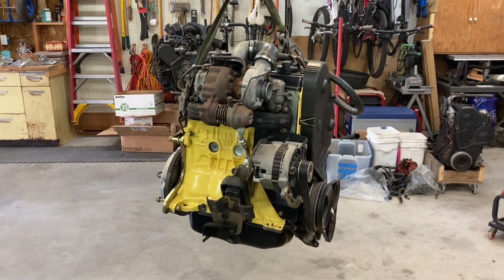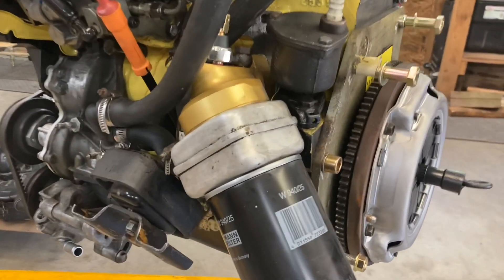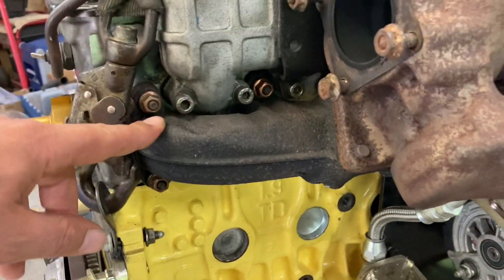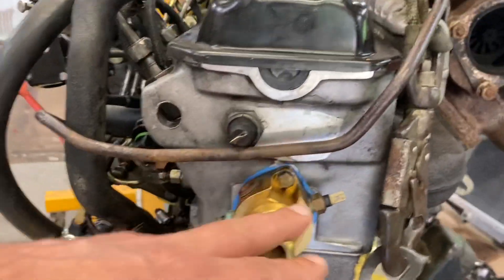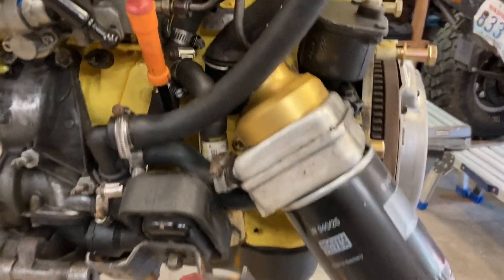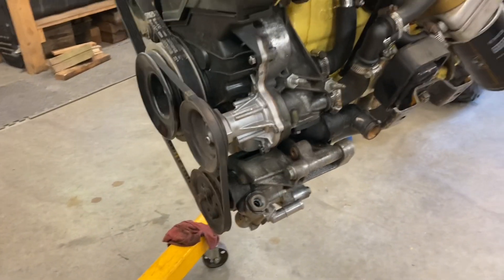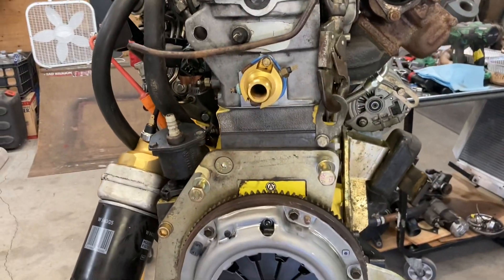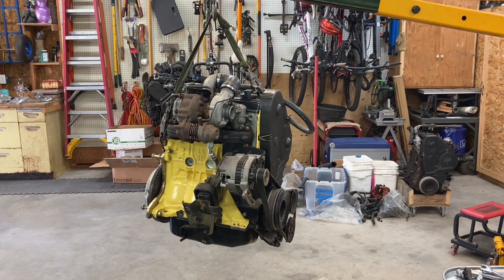Suzuki Samurai VW AAZ 1.9 Turbo Diesel swap part 2: Engine prep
A quick walk through of some of the engine prep for the Acme Adapters Suzuki Samurai Volkswagen engine swap.